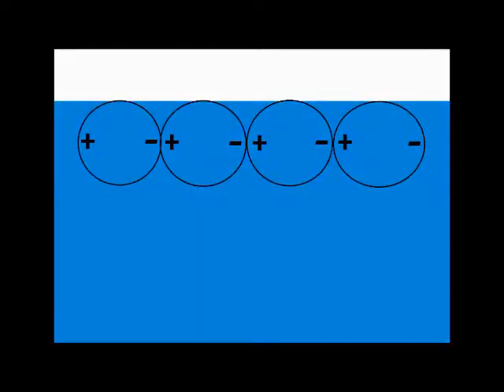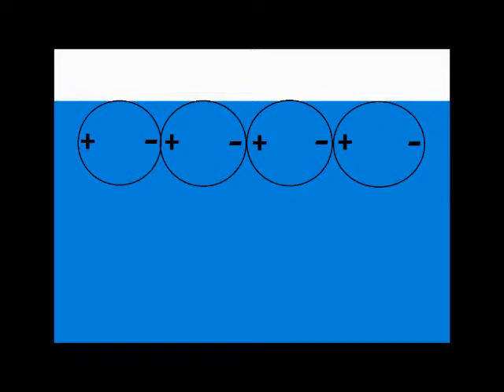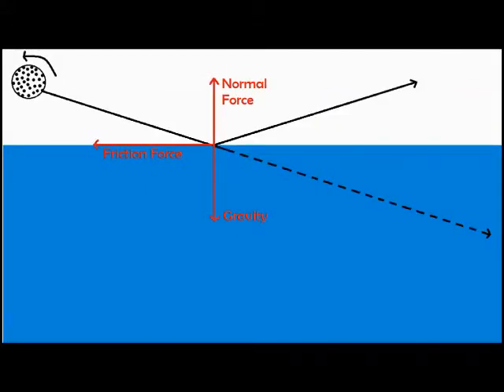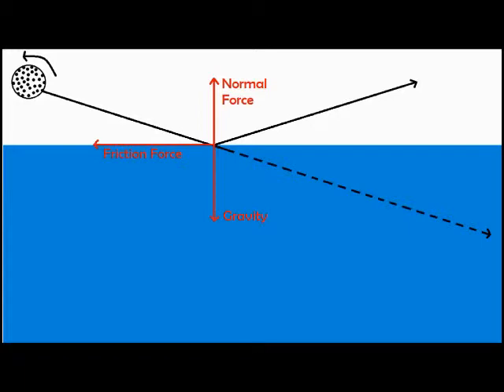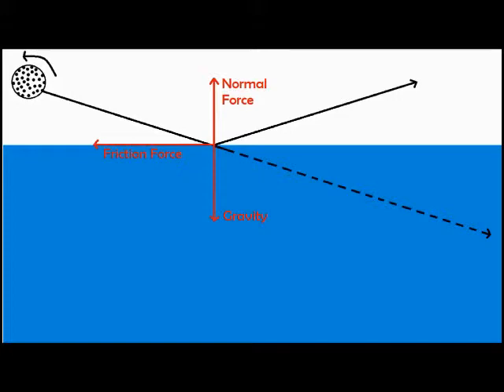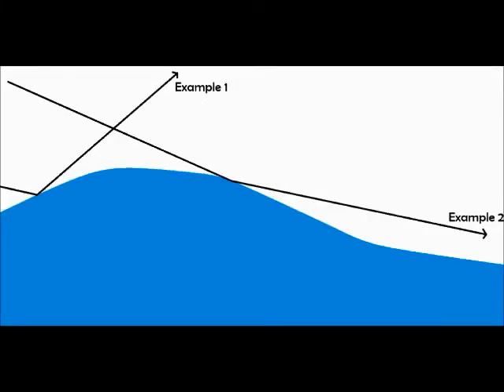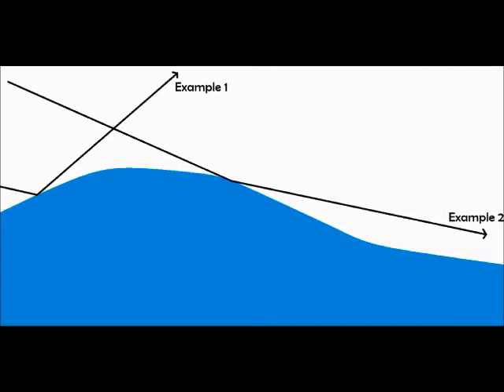McQuaid Physics - Student Videos - Skipping a Golf Ball on Water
Matt Huber and Brody Laese explore the physics behind skipping a golf ball across a surface of water.